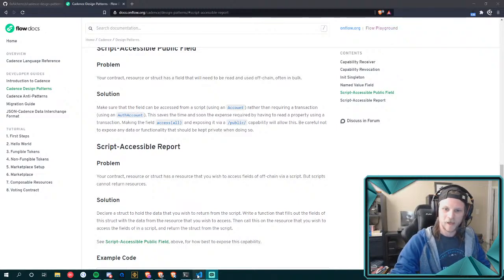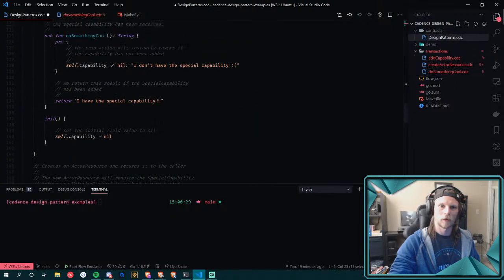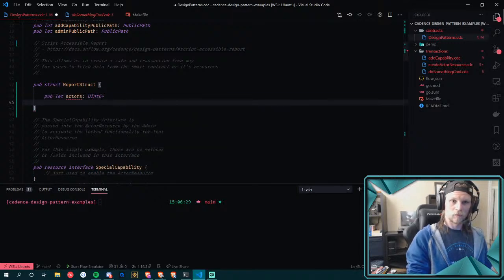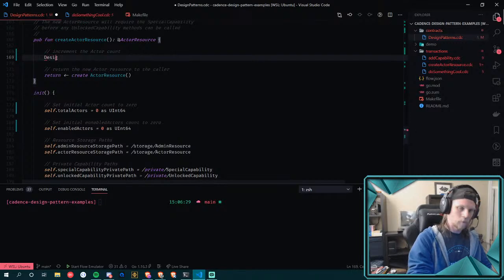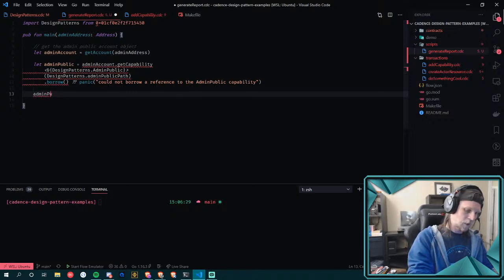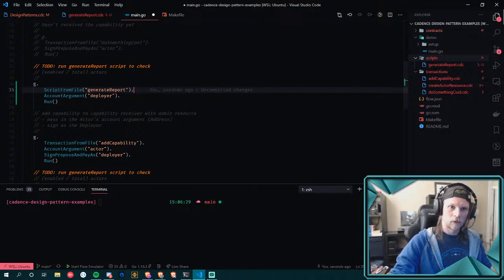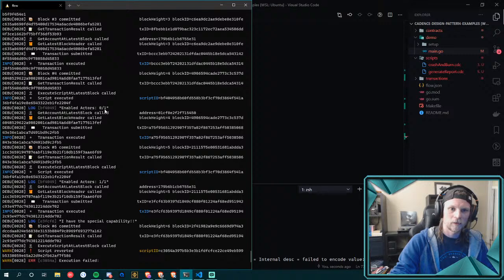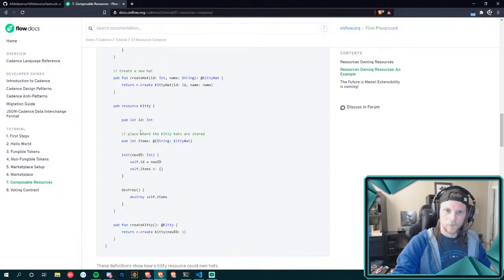Cadence Design Patterns - Part 2 | Hang & Code | Smart Contracts on the Flow Blockchain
Updating a simple repository demonstrating the Cadence design patterns from the Flow documentation. Today we're adding a script-accessible report to expose smart contract field values safely and without transaction fees.